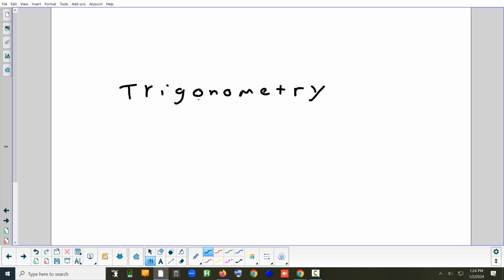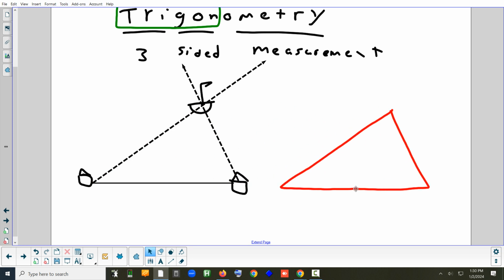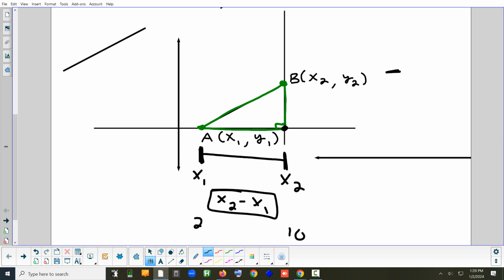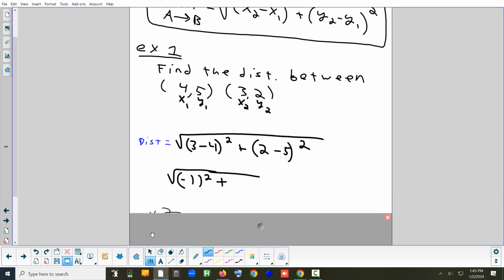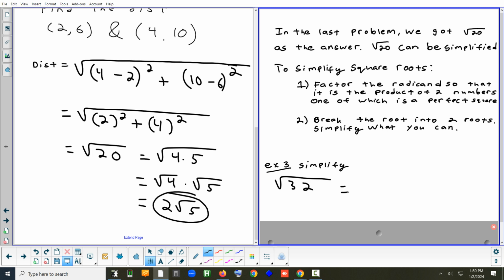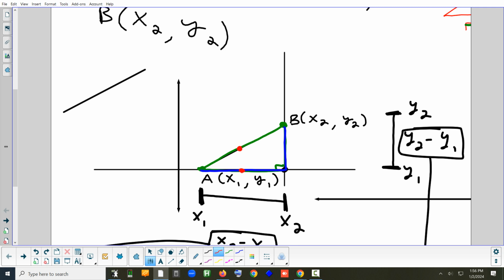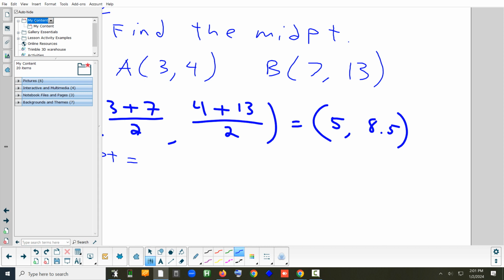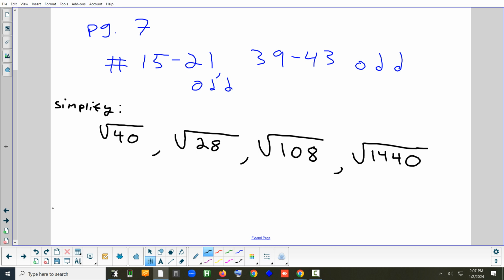1.1 Distance & Midpoint Formulas 1-2-24